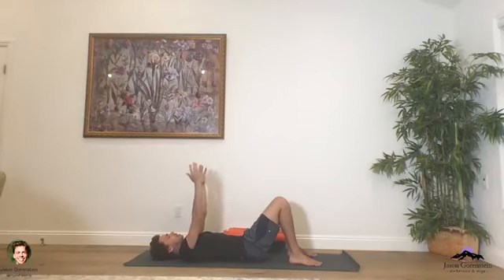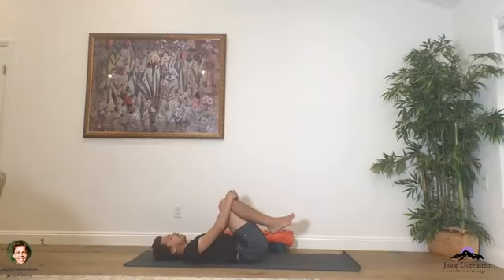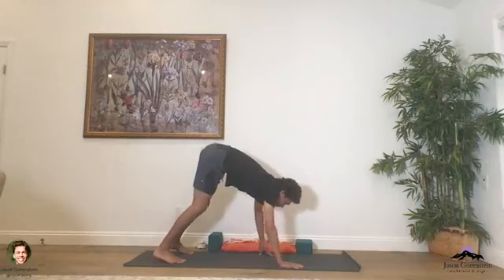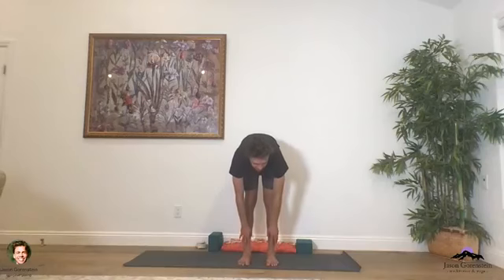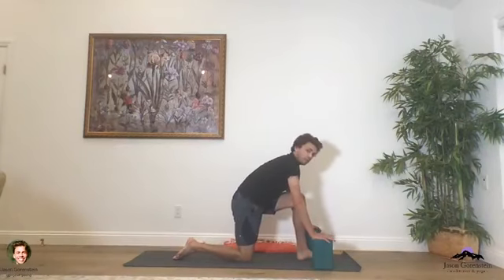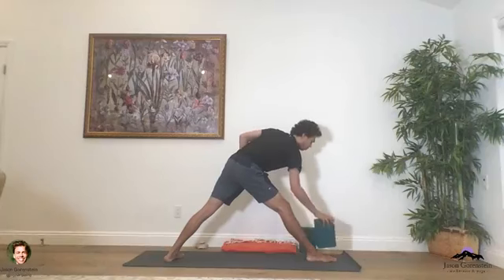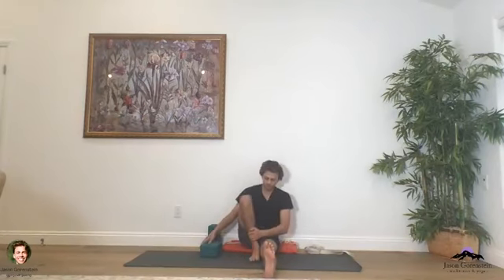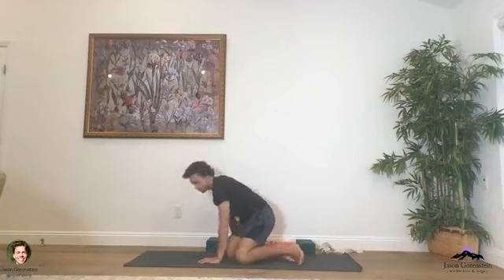A Fundamental Yoga Flow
A Fundamental Yoga Flow - Vinyasa Flow with Jason Gorenstein - @yogawithjasong - Streamed on Facebook Live -  Recorded Live Friday June 19, 2020 at 6:00 am - 6:55 am

Class is 55 mins for all students.

Like/Love Videos:
A great way to let me and others know that you enjoyed the classes!

Comments:
Please say hello when you check in. Include your name. Where you are from. What is your favorite Yoga posture.

Shares:
Please consider sharing videos with your friends and family!

Q&A:
5 minutes after class is for Q&A
Any comments that you have provided will be added to the Q&A section.

Schedule
🤸‍♂️M-F: 6AM Beginner, 9AM All Level, 12PM Intermediate, 3PM Wellness
🧘‍♀️Sat:12PM Urban Zen
🧘‍♂️Sun:10:15AM Beginner, 5:30PM Restorative